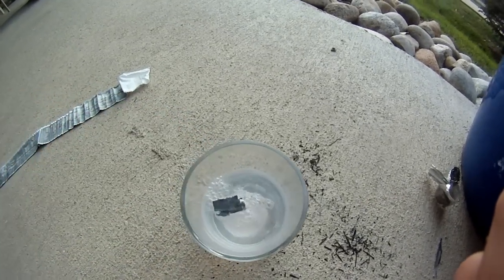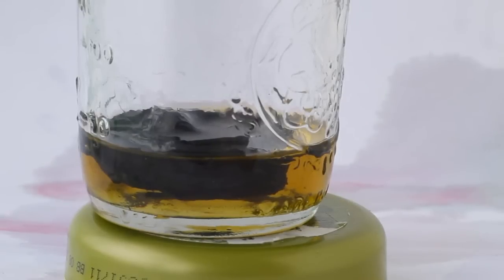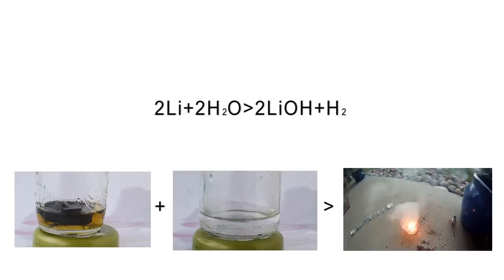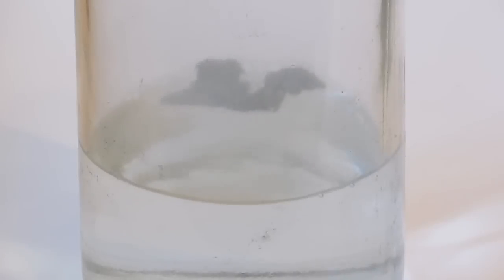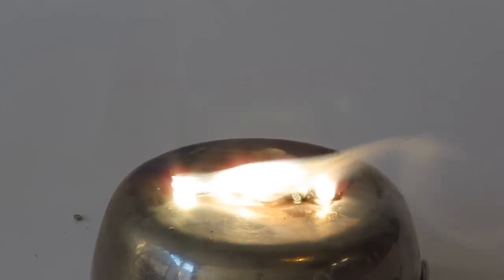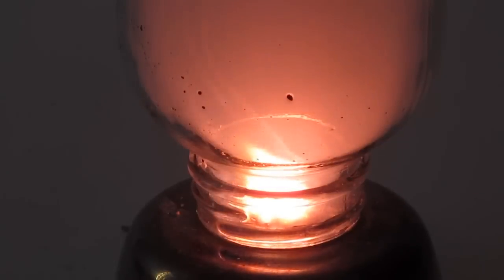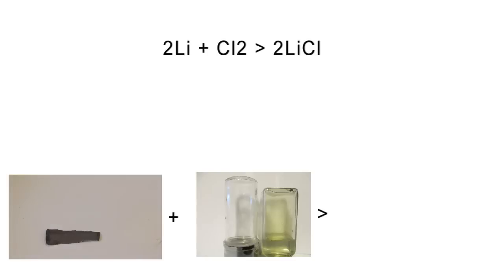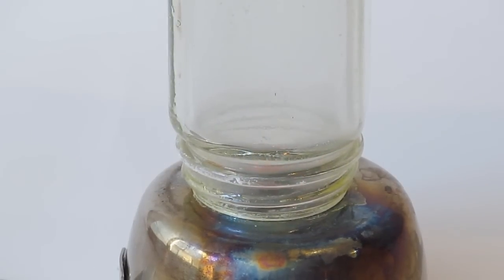The Elements: Lithium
This is the old video. For and updated version with a new reaction and much better sound quality check this out.

Lithium is the third element on the periodic table and the first of the alkaline metals. This video goes over just a few reaction involving lithium metal to produce Oxide's, Hydroxide's, and Chloride's.

Reactions:

Lithium and Water- This reaction shows just how reactive lithium is by reacting it with a very weak acid water. This is a very exothermic reaction that will sometimes ignite one of the reactants, Hydrogen on fire with a bright red flame.
2Li+2H2O-2LiOH+H2

Lithium and Oxygen- This reaction shows the incredibly exothermic reaction of Lithium and oxygen to make Lithium Oxide. This Is Very Important! When I Say Pure Oxygen I Mean Enriched Oxygen( Atmospheric Air With A Little More O2 About 50%). Pure oxygen would probably be highly explosive! DO NOT TRY THIS!
4Li+O2-2Li2O

Lithium and Chlorine- This reaction shows Lithium reacting with the second most reactive Halogen Chlorine to produce Lithium Chloride. This can be very dangerous because of the use of Chlorine gas, Lithium Metal, and Fire. All of these are a recipe for disaster. And DO NOT EAT ANY OF THE REACTANTS OF THIS REACTION DUE TO IMPURITIES AND THE PRESENTS OF LITHIUM METAL THAT COULD EXPLODE IN YOUR MOUTH!

and is Rhastafarian.